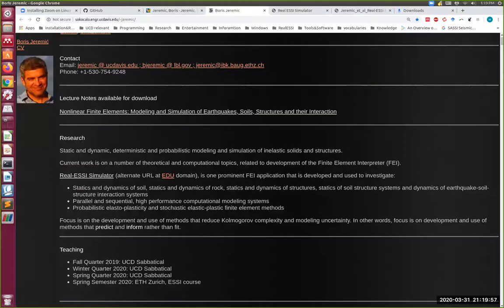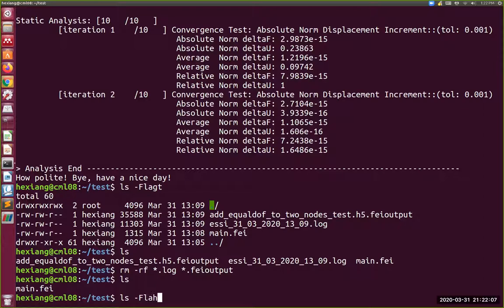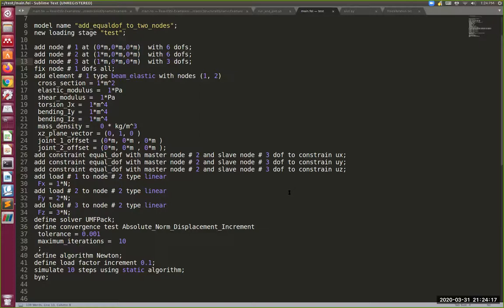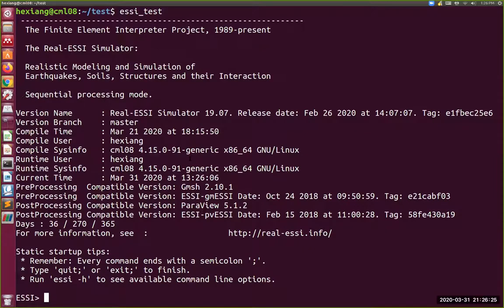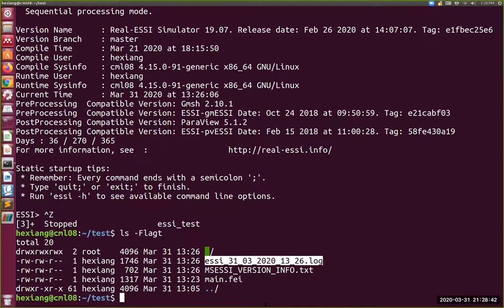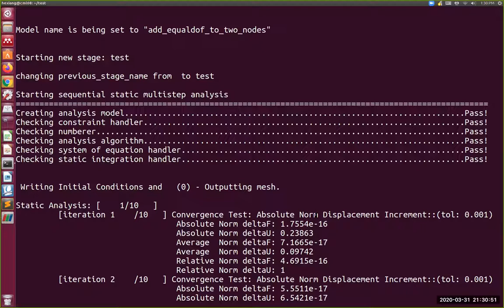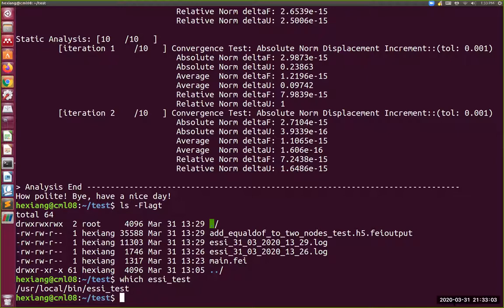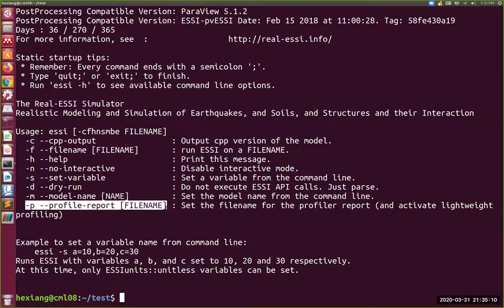Wang Yang and Jeremic Real ESSI Simulator how to run a simple example